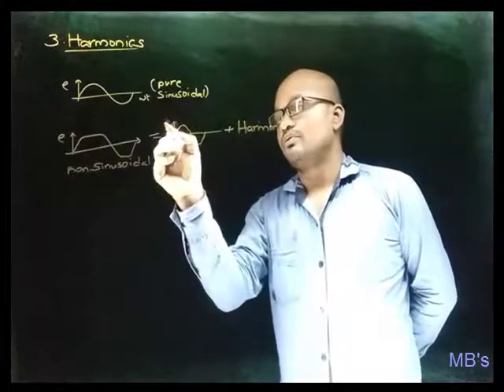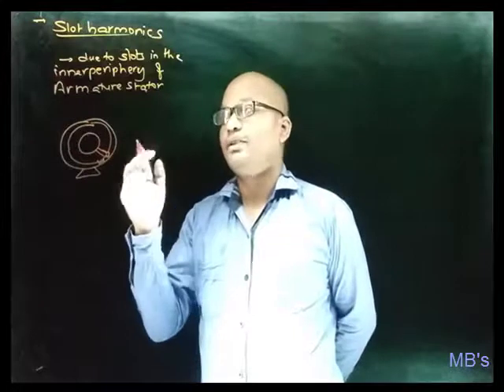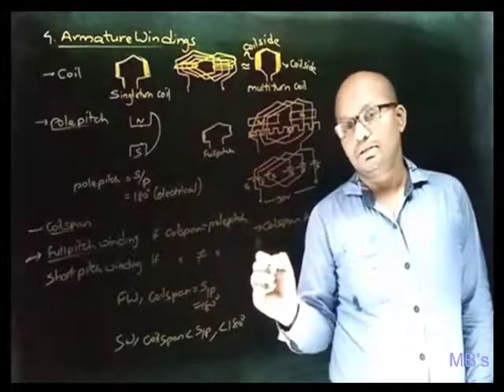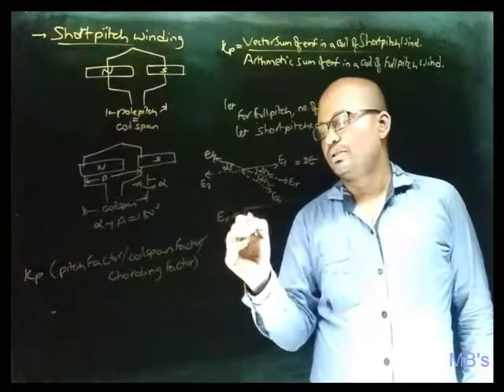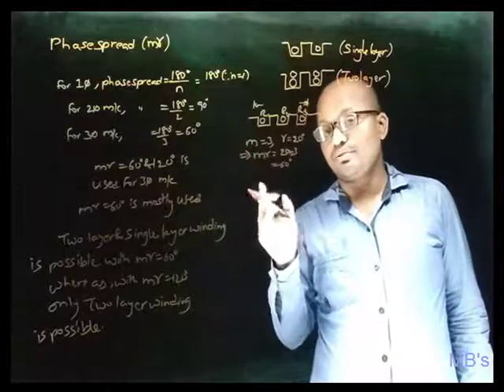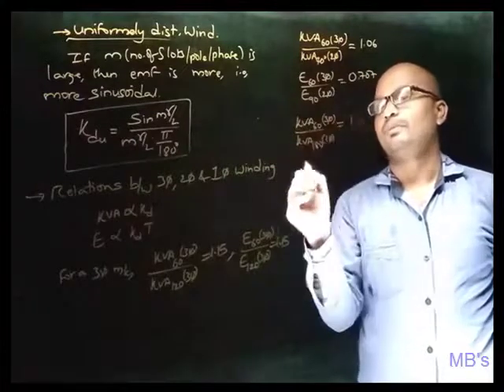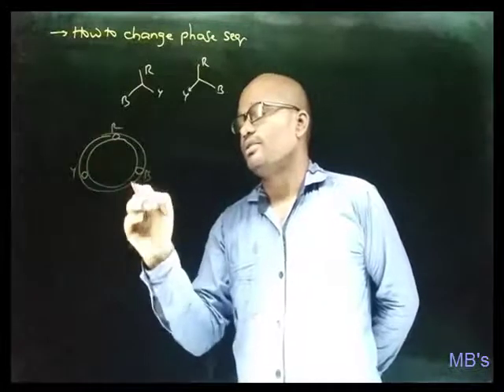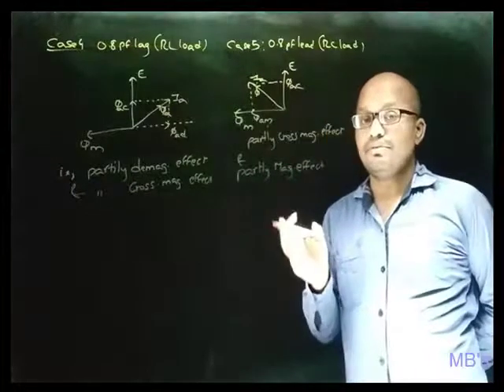Alternators-Lecture 3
*Please allow video to load for 2-3 mins. If not,video might appear blurred.
*(watch in "theater mode [      ]" of youtube if on PC)

ALTERNATORS
Contents and their starting timings
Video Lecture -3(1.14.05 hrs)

3. HARMONICS           0.10
 Odd harmonics, even harmonics      2.00
 Space harmonics, Time harmonics      6.22
 Slot harmonics                           11.05
4. ARMATURE WINDING             16.08
 Coil                               16.25
• Single turn and multi turn coil
 Pole pitch, Coil span, Full pitch winding,        17.54
               Coil span angle, Chording angle
 Phase spread, Phase belt, Slot angle        24.18
 Armature winding classification         26.58
 Short pitch winding              28.24
• Short pitch winding factor Kp          30.25
                      / Pitch factor/coil span factor/chording factor
 Distributed winding           36.22
• Distributed winding factor Kd         37.15
                      / Breadth factor/phase spread factor
 Triplent harmonics/Zero phase sequence harmonics/Co-phasors                                                                              43.00
 EMF equation for distributed and short pitch winding
                                                                                                           48.35
 EMF equation for nth order harmonics       49.12
 Uniformly distributed winding           50.07
 Relation between 3-phase,2-phase,1-phase winding machines
                                                                                                             51.01
 Advantages of star over delta connection
                                                                                                             53.50
 How to change phase sequence
                                                                                                          1.03.00

5. ARMATURE REACTION               1.05.48
 ARMATURE REACTION for UPF load            1.06.17
 ARMATURE REACTION for ZPF  lagging load
                                                                                                          1.07.58
 ARMATURE REACTION for ZPF leading load
                                                                                                          1.09.24
 ARMATURE REACTION for 0.8pf  lagging load
                                                                                                          1.11.16
 ARMATURE REACTION for 0.8pf  leading load
                                                                                                          1.12.45
Video Lecture -4(18.09 mins)

6. PRODUCTION OF RMF & TORQUE      0.10
 RMF in Synchronous motor
 RMF in Alternator                 5.36
 Torque in Synchronous motor       6.53
• Flemings  Left hand rule                            14.50